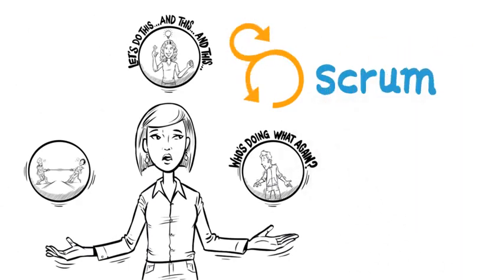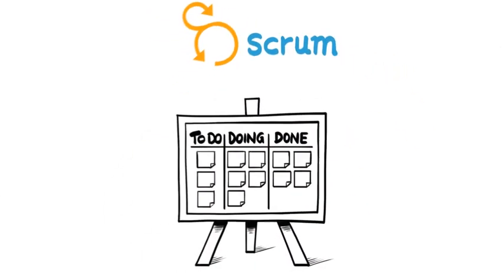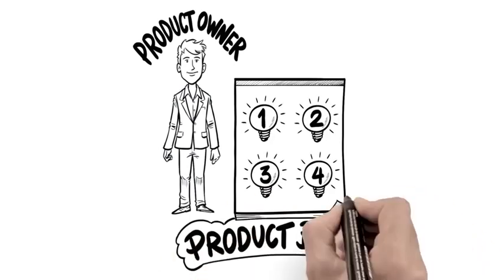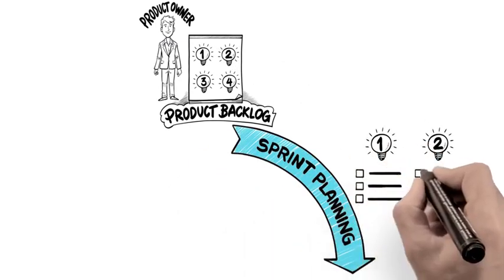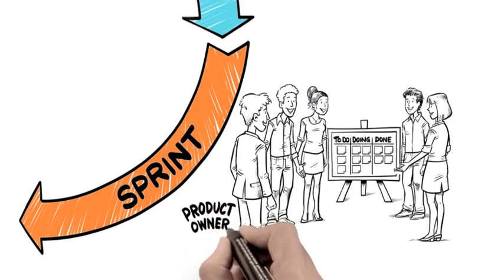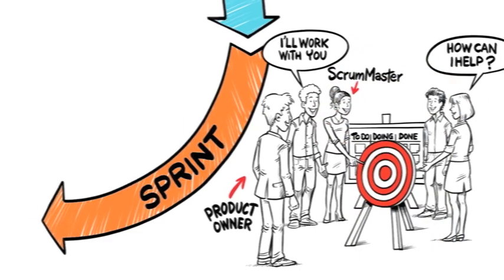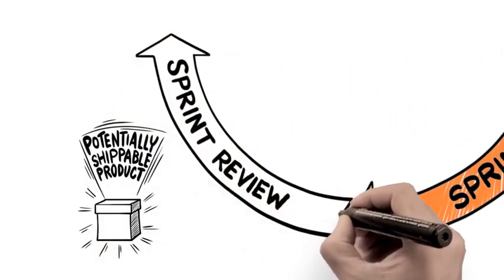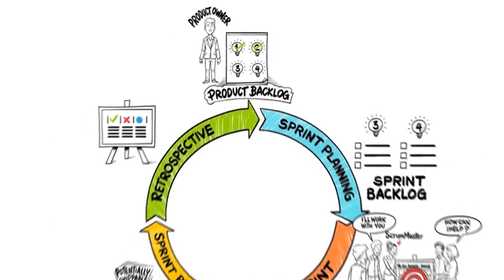What is Scrum?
WHAT IS SCRUM?  Learn about the Scrum framework and how teams across several industries typically operate in a Scrum methodology.

Complex projects can lead to real headaches... Organizing the team… Changes in scope… Roles that aren’t clear. But you can change that with Scrum, an Agile framework. At its foundation, Scrum can be applied to any project or product development effort. Here’s how it works: • A product owner creates the product backlog, a prioritized wish list. • During Sprint Planning, the team pulls a chunk from the top of that list and decides how to complete it. • The team has a set timeframe (the sprint) to complete their work. They meet in a daily scrum to keep the work moving forward. • Along the way, the ScrumMaster keeps the team focused. • At the end of the sprint, the work should be potentially shippable. • The team conducts a sprint review on the product and a retrospective on the process. • And then, they choose the next chunk of the backlog and the cycle repeats. With Scrum, you can ensure the most valuable work has been completed by the time the project ends. Tackle your projects with Scrum.

Source: Scrum Alliance